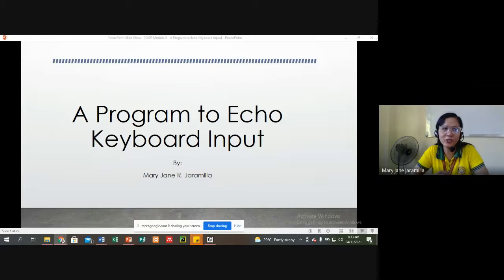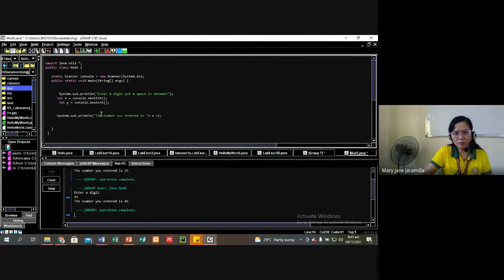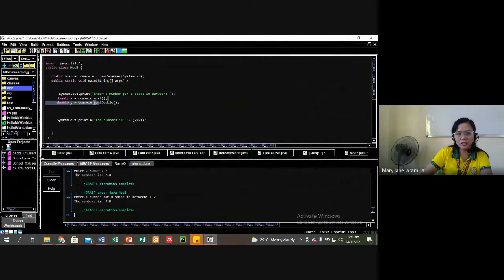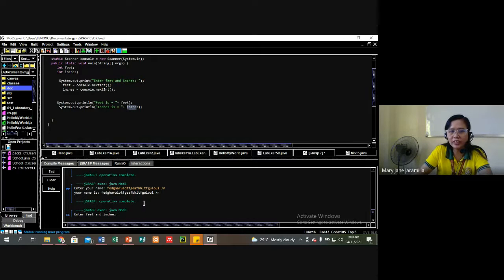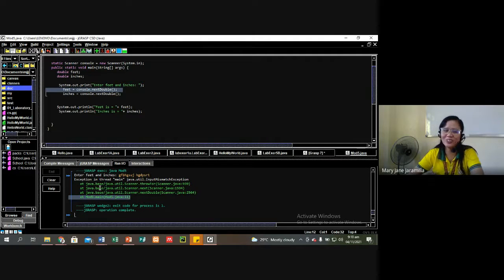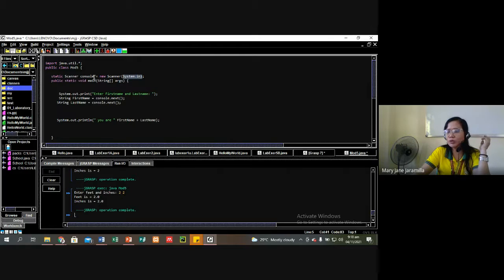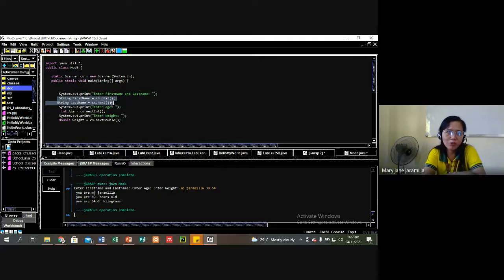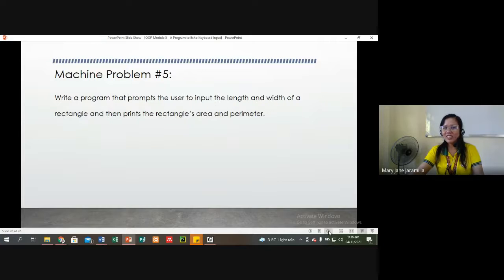A Program to Echo Keyboard Input 2021 11 03 at 17 33 GMT 7 BSM3 OOP